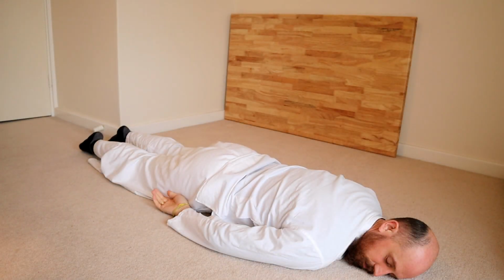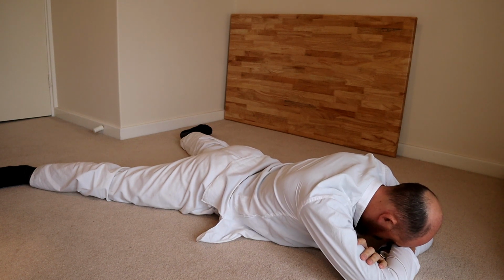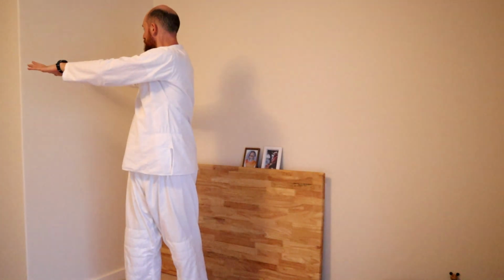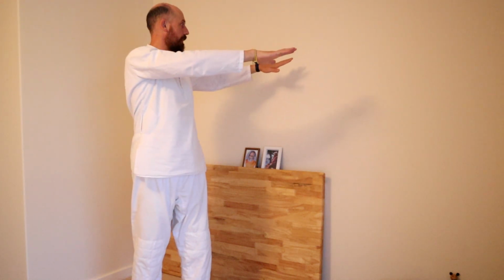Guidance for Joints & Glands Practice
A demonstration of the essential, basic joints and glands physical practice, beginning with makarasana (crocodile pose) which is used to establish the diaphragmatic breath. Joints and glands practice is a wonderful preparation for meditation and shavasana (corpse pose) practices, as well as being the perfect preparation for a series of classical asanas.  It can be practiced by almost anyone and can be easily adapted for those with physical limitations.